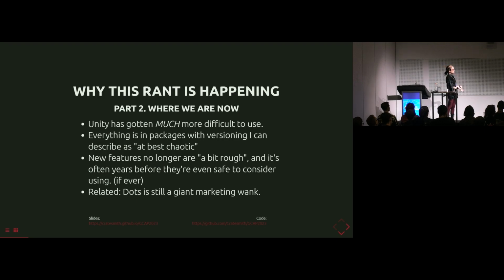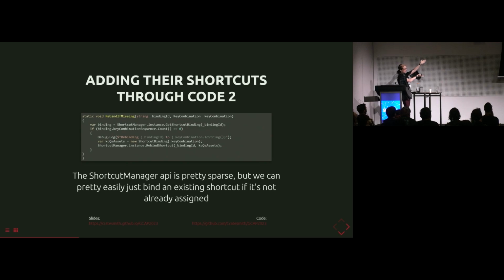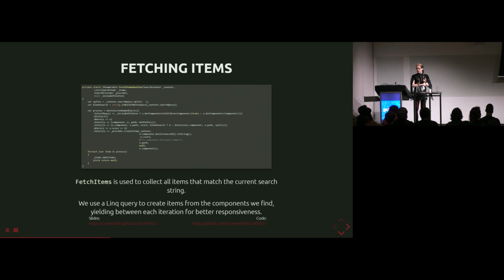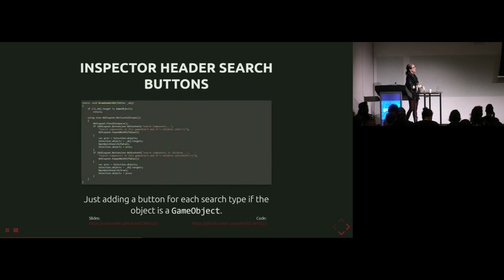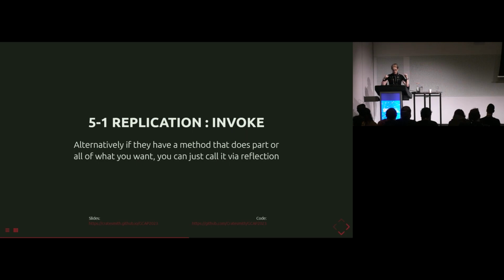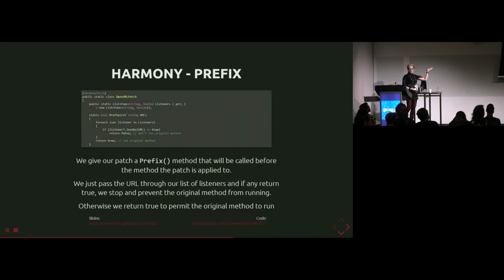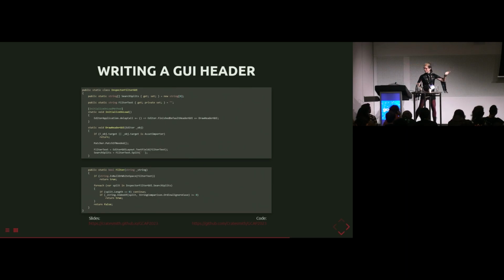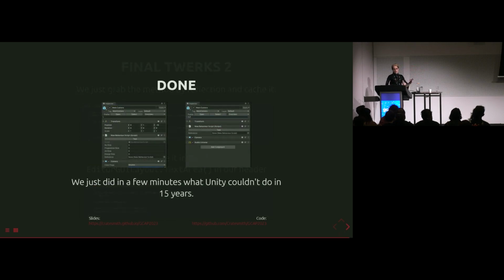Rip and tear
With Kiera Lord.

A rage fueled descent into adding required features to the unity editor by any means necessary.